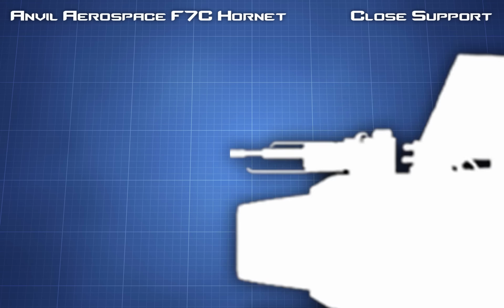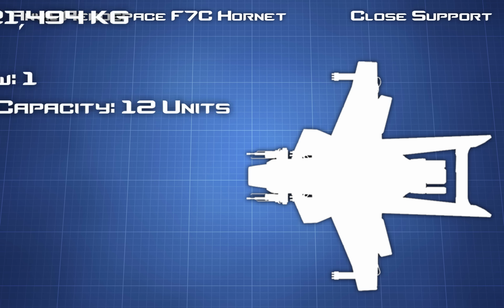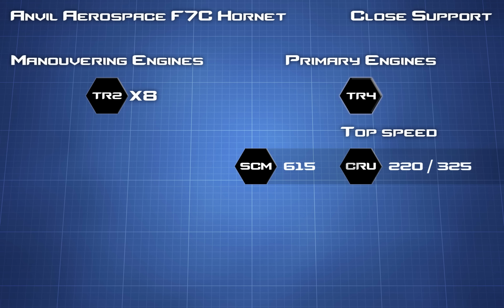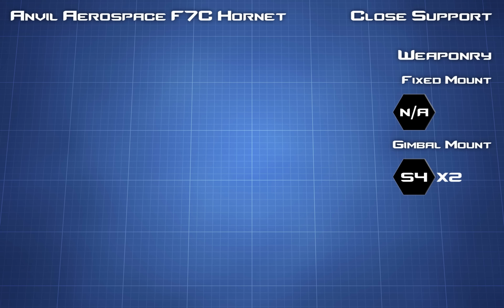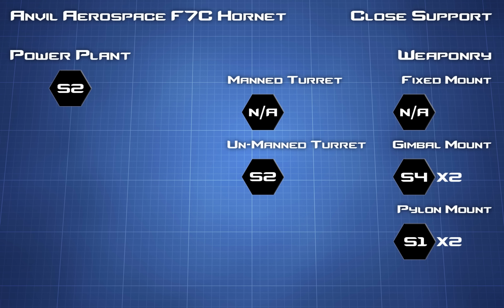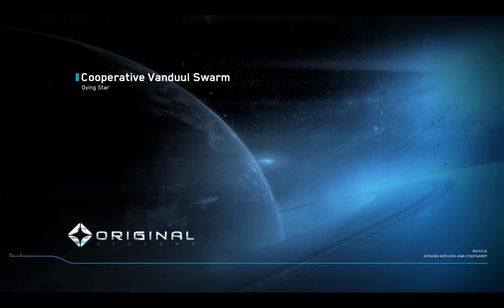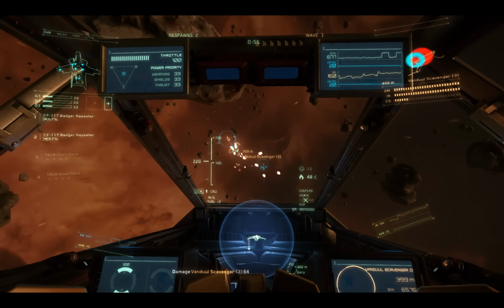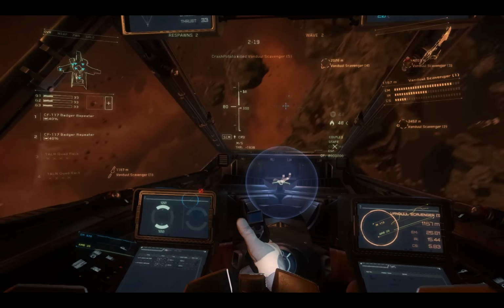Anvil F7C Hornet - Quantum Gear #1 (Star Citizen Alpha 2.4.1)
Today on the first episode of Star Test we take a closer look at the F7C Hornet, a civilian close support fighter ship built to take a beating as well as deal a beating.